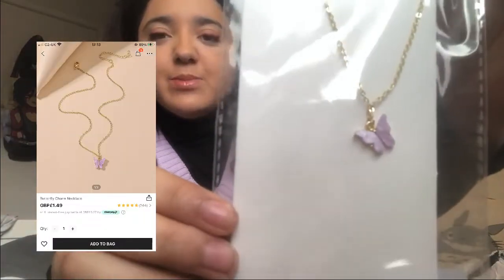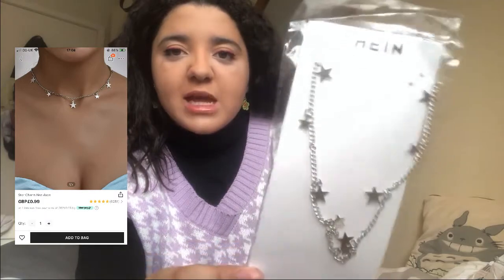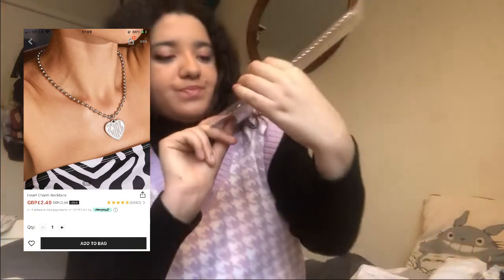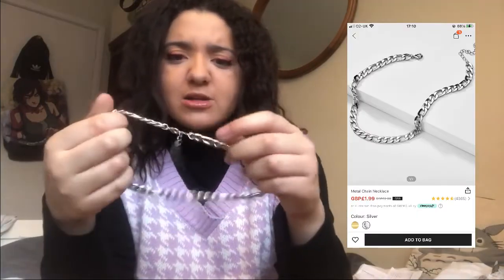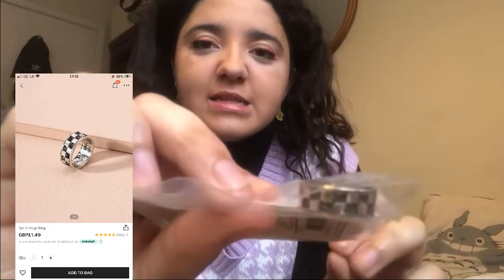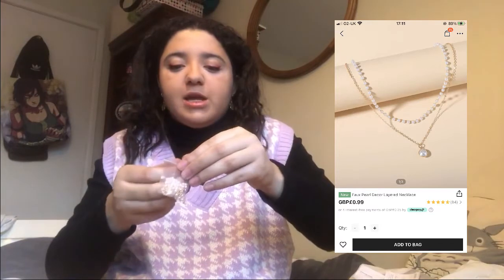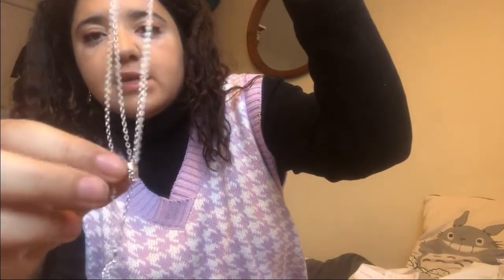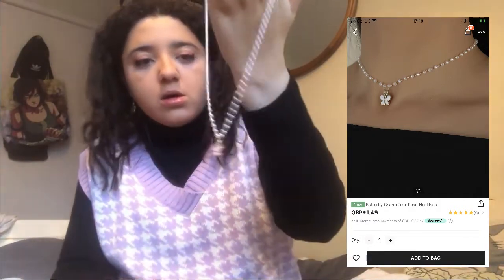Shein Jewelry Haul!! (25+ items)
This is my SHEIN Jewelry Haul!

I realized I didn't have any earings in this haul but watch out for my next shein hauls to see some!

Wow, you scrolled all the way to the bottom!?  :)  XOXO